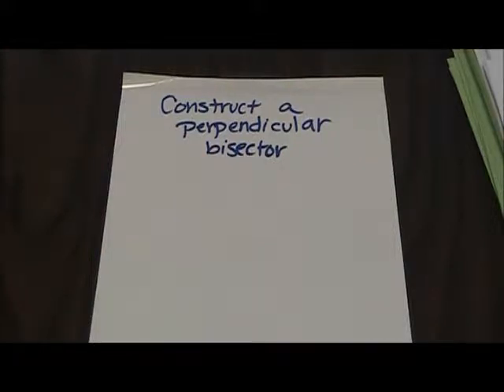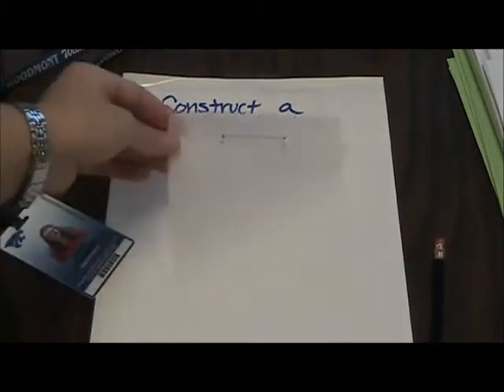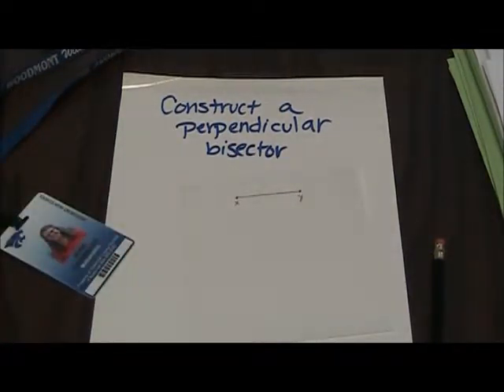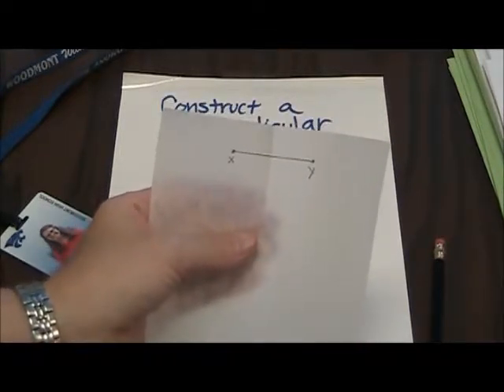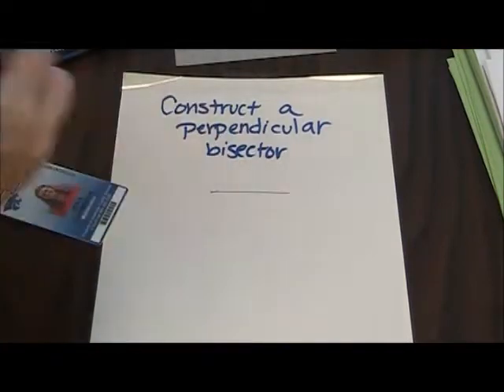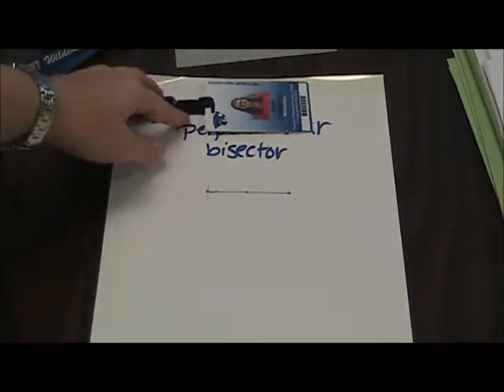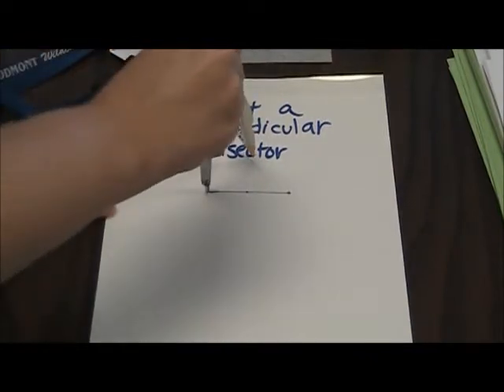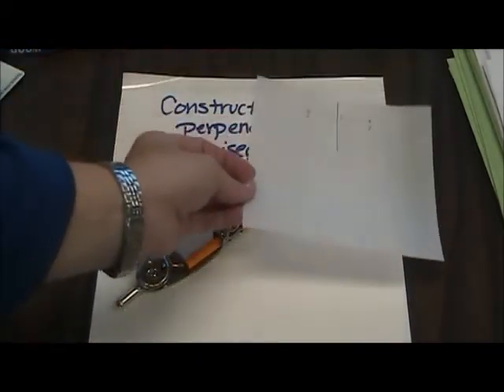constructing perpendicular bisector